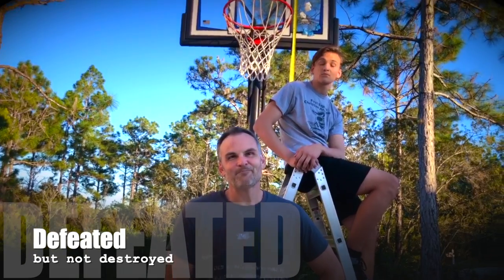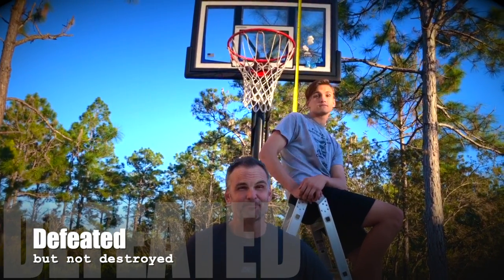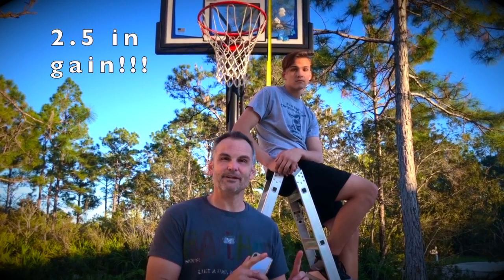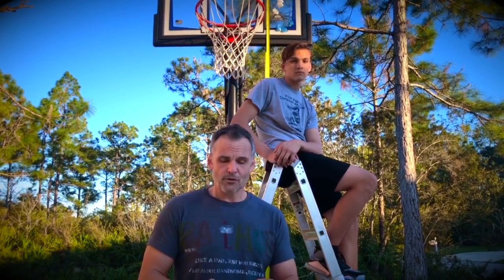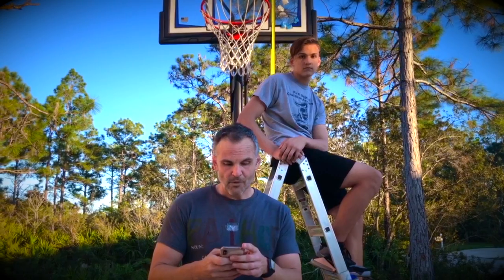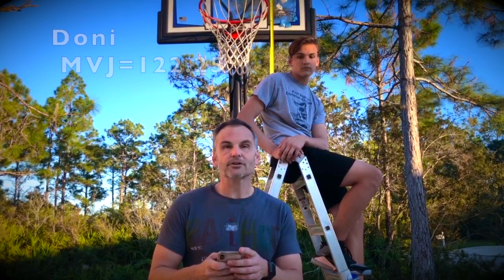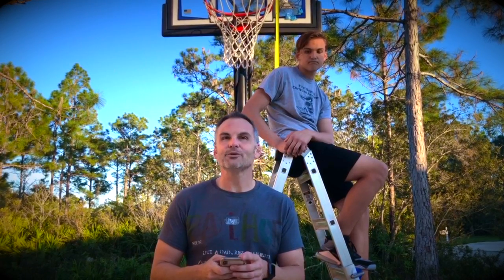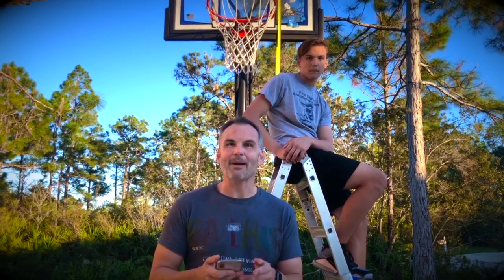My Journey to Dunking at 42. Vertical Test Challenge with my Son. Who can jump higher? (Episode 3)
It's been 2 weeks since I started training to dunk a basketball. How much vertical have I gained? Who will win the father-son vertical challenge?